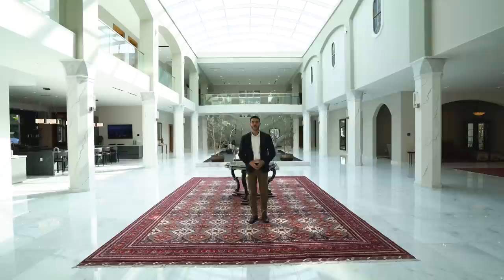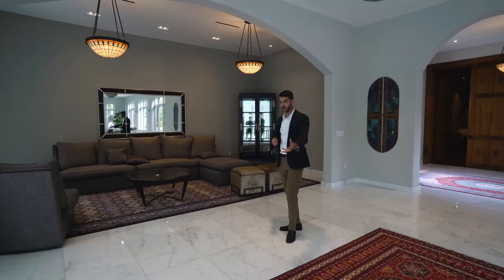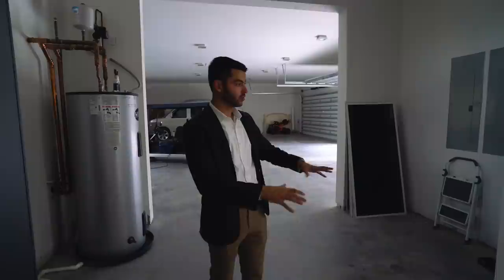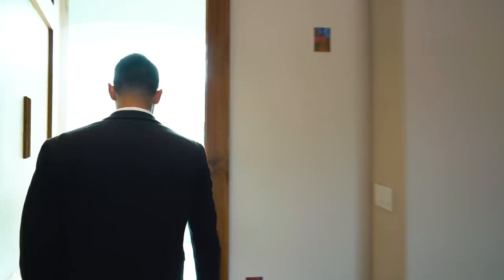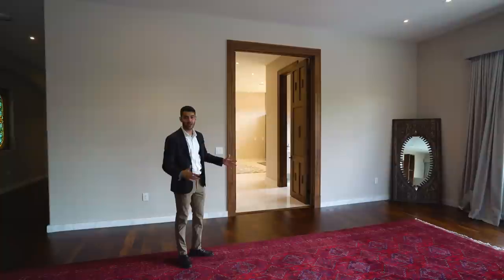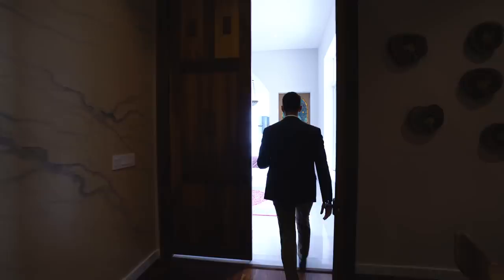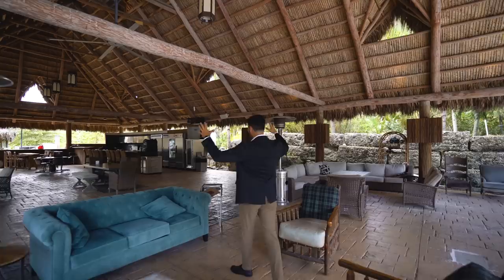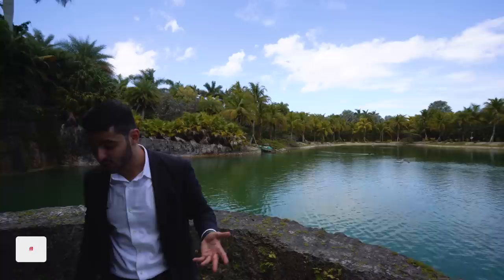Inside the LARGEST HOME AVAILABLE IN MIAMI! Mega Mansion on 18.5 Acres with Theater & Bowling Alley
Today we tour one of the largest properties in Miami-Dade county & currently the largest home available for sale in Miami Dade. Exuding opulence, this masterpiece palatial compound boasts 33,067 sf and is set on over 18 acres, showcasing unparalleled display of luxury and true privacy in the most desirable region in the world. This resort style estate is in a league of its own: created for fun, refined and exquisite living & entertaining on a gigantic scale with 10 bedrooms + 11 bathrooms. Featuring a massive lake, movie theater, bowling alley, and so much more - this property is every entertainers dream resort.

Listed by Nils Jucaud with Compass Florida, LLC. Thank you for allowing us to tour this spectacular residence.

Searching for a home?